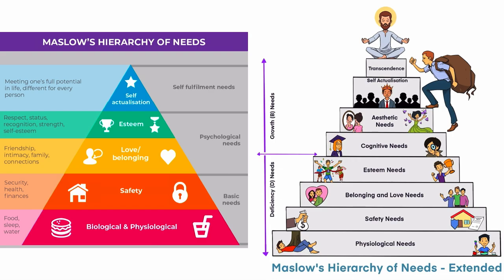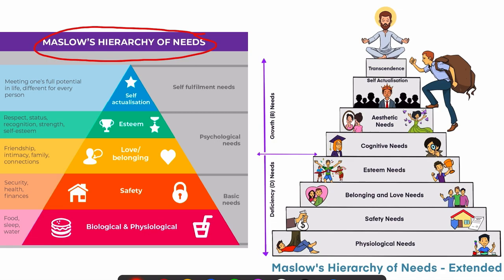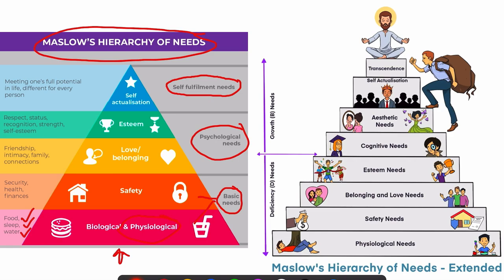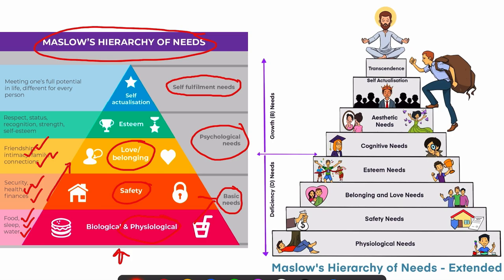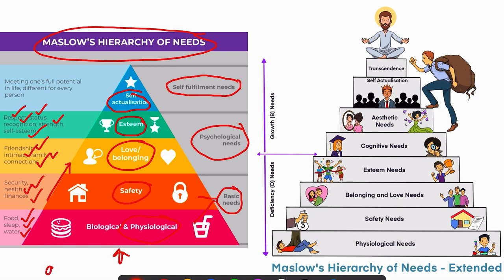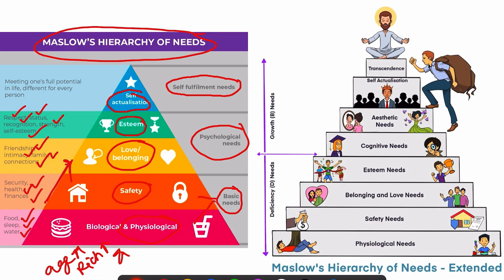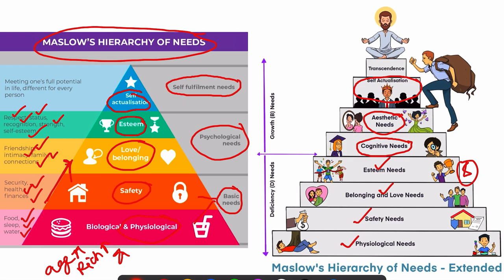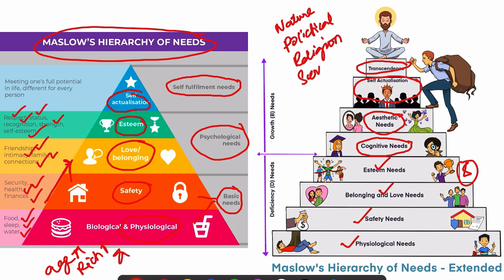Maslow's Needs theory/Pyramid - Motivation pyramid